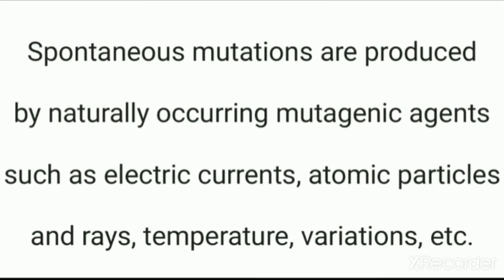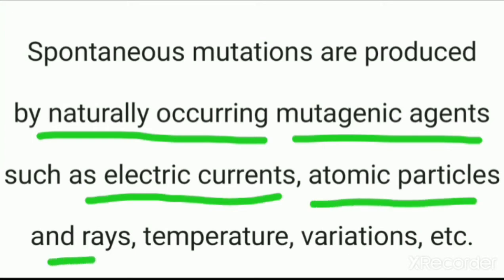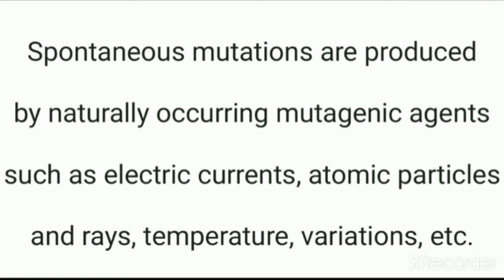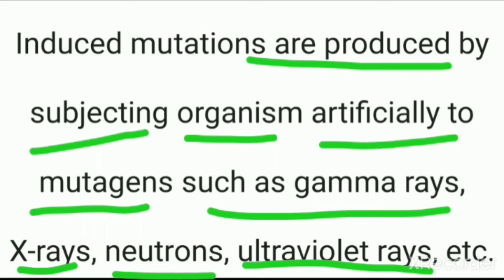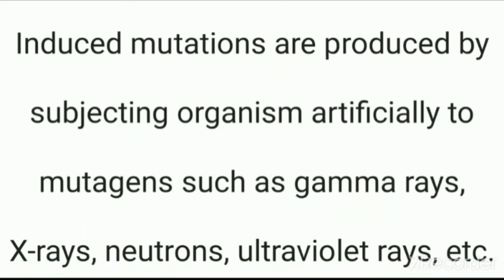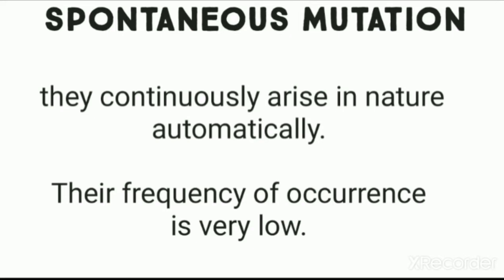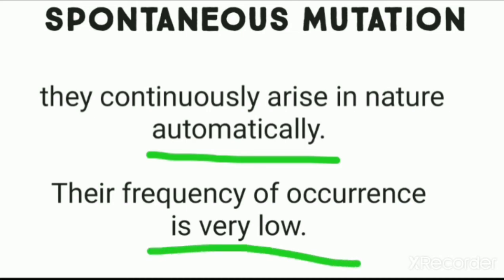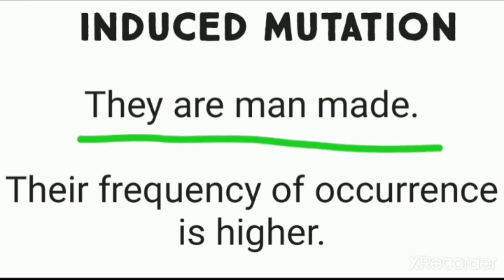Spontaneous mutation vs Induced mutation.